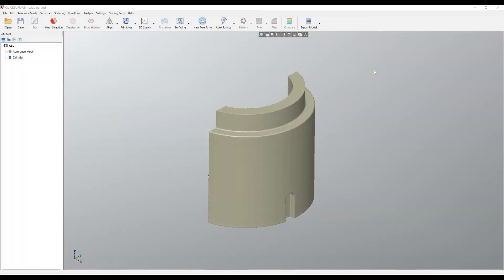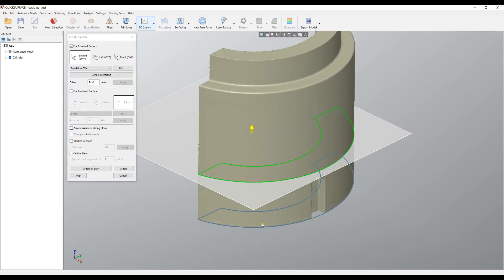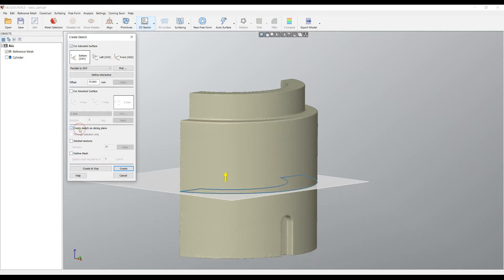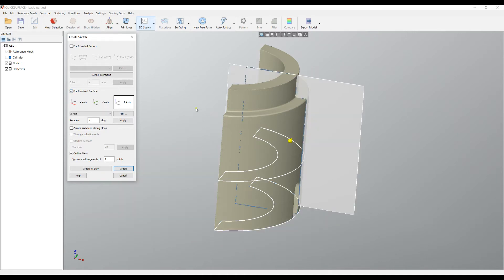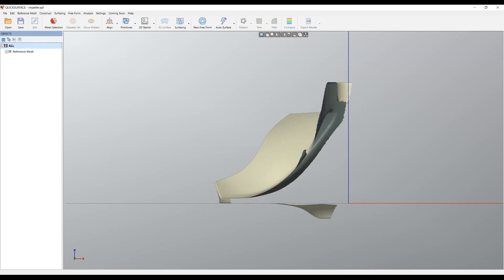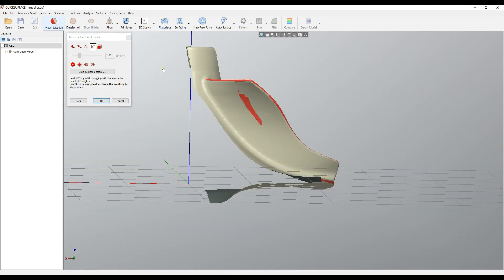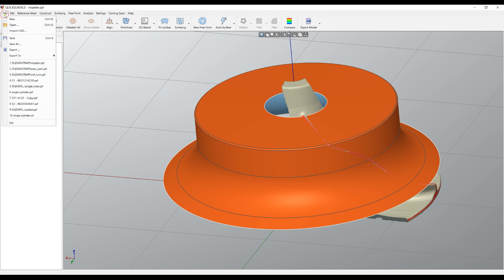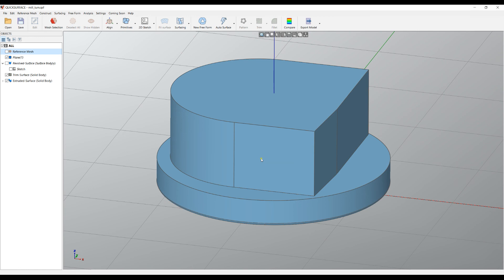QS Tutorials: Mesh Section - How to do Reverse Engineering with QUICKSURFACE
This is a video tutorial to learn how to create cross sections from the reference mesh for the purposes of 2D sketching.

It provides you with tools to:
- Edit and repair CAD data for broken tools and molds
- Export remodeled data for 3D printing

- Once you have scanned your object and exported it as STL, OBJ or PLY mesh or PTX point cloud you can import your mesh in QUICKSURFACE. As the software is fully optimized, there is no limitation of the size of the mesh you import.

Why QUICKSURFACE?